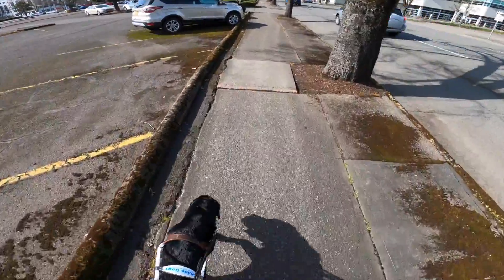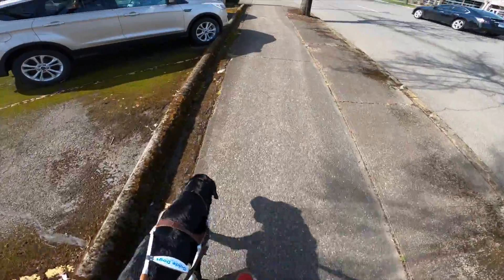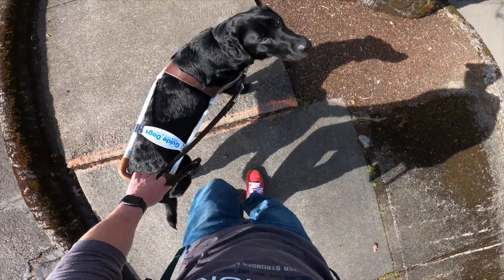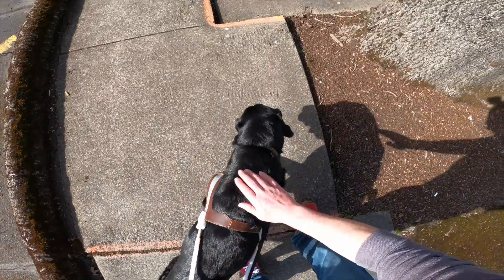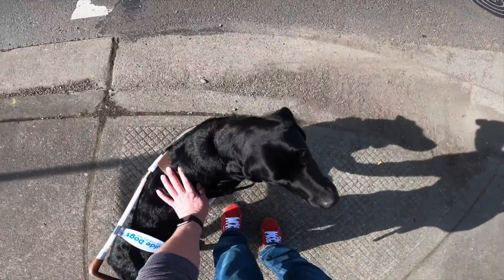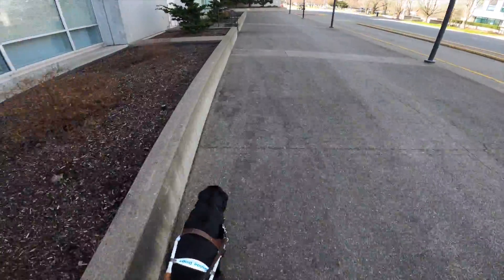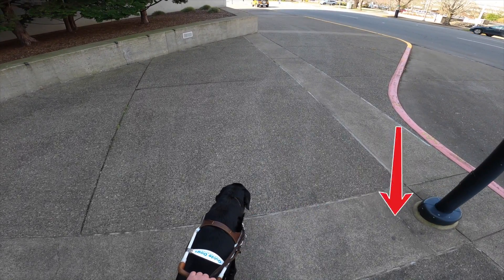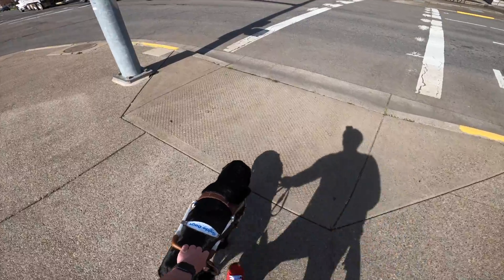Alerting Of Cracks & Avoiding Poles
Guide dogs do so much and make my life so much funner and easier. Here Winston shows how good he is at alerting me of cracks and breaks in the sidewalk. He also keeps me clear of a pole in the walk way. Dude is good!

TikTok us: @guidebydogtiktok
Instagram Us: @guidebydog